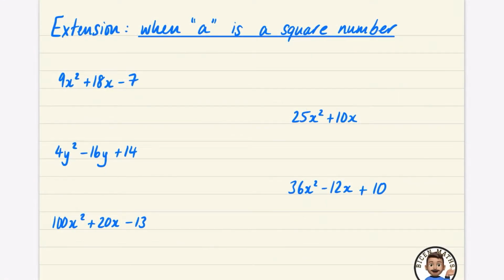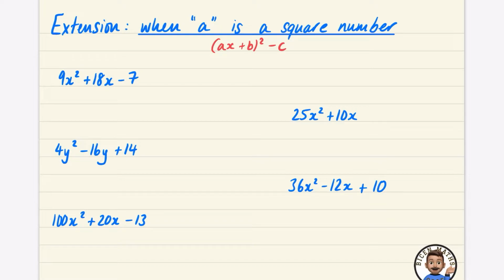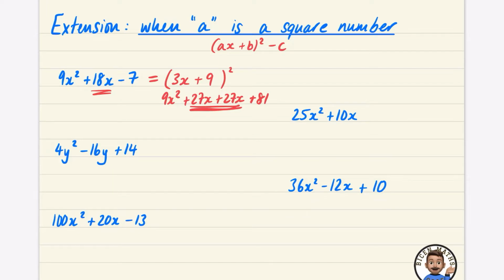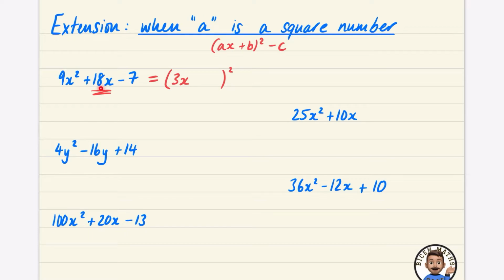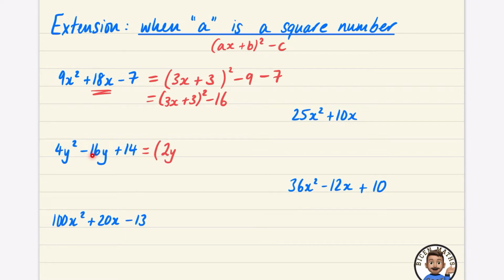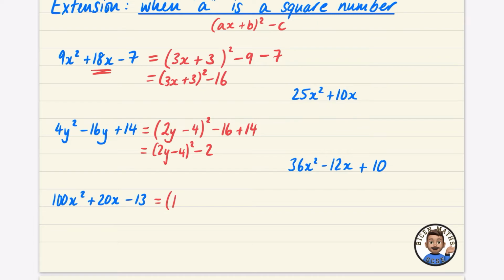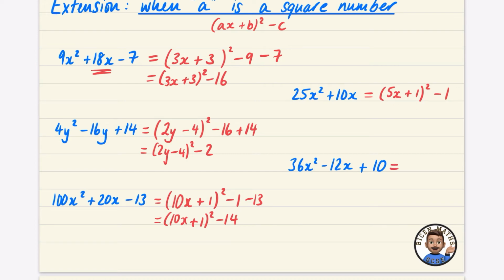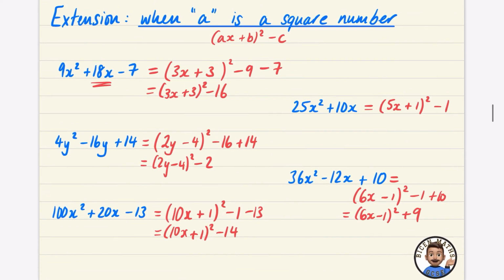Completing the Square 4 • Extension (when a is square) • GCSE Maths (Higher) 🧩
0:00 Extension examples
4:35 Your Turn
5:45 Outro